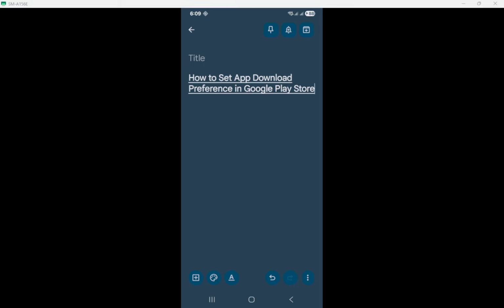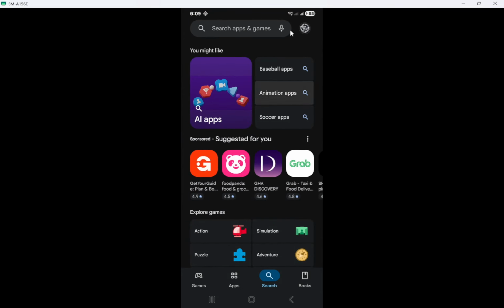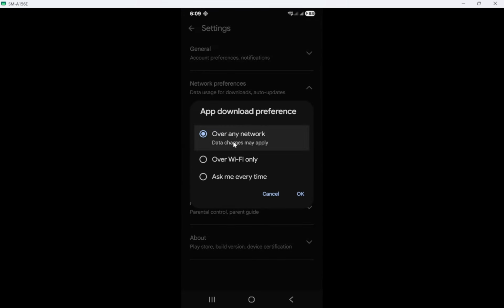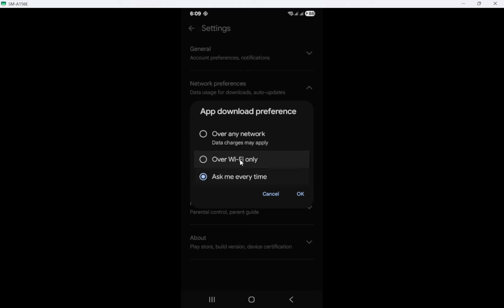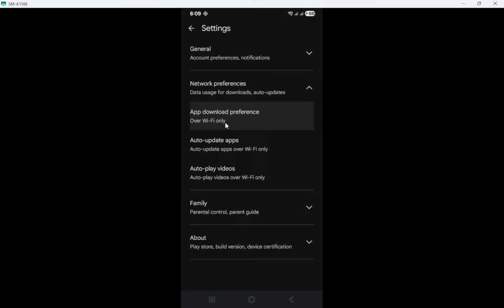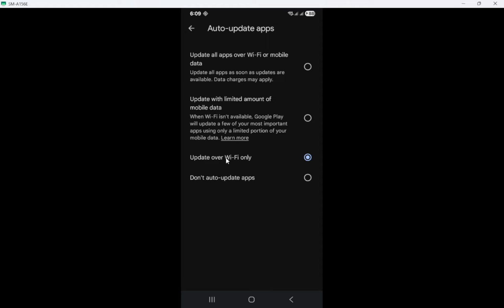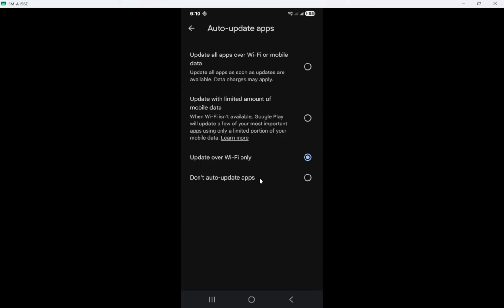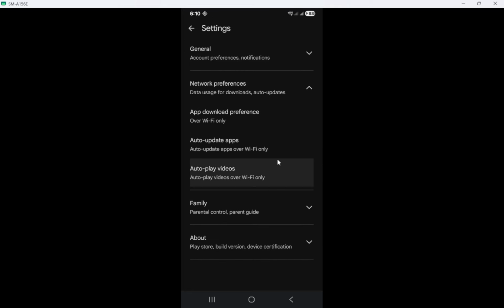How to Set App Download Preference in Google Play Store [2026 Full Guide]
How to Set App Download Preference in Google Play Store

In this video, we show you exactly how to set the app download preference in the Google Play Store to optimize your mobile data usage and manage your network connectivity costs. Adjusting these automated download parameters ensures you maintain complete control over when and how your device initiates large software acquisitions, preventing unexpected cellular billing charges.

We focus on the backend mechanics of navigating the network preferences dashboard within the platform’s primary configuration panel. Systematically selecting between unrestricted data downloading, Wi-Fi-only protocols, or forcing an explicit request for confirmation prior to each download allows you to tailor application installations to your immediate network environment. Establishing these administrative bandwidth constraints refines your mobile commerce workflow, protects your cellular data allocation, and stabilizes device update schedules across the Android ecosystem.

Technical Specs:
Software: Google Play Store; Feature: Network Preferences & App Download Settings

How to Set App Download Preference in Google Play Store, Google Play Store Download Settings Tutorial, Change App Download Network Android, Force Wi-Fi Only Downloads Google Play, Google Play Network Preferences, Update Play Store App Download Settings, Google Play Store, Android, Mobile Commerce, Network Optimization, Data Saving Tips, Bandwidth Management, App Store Settings, Mobile Data Control, Account Administration